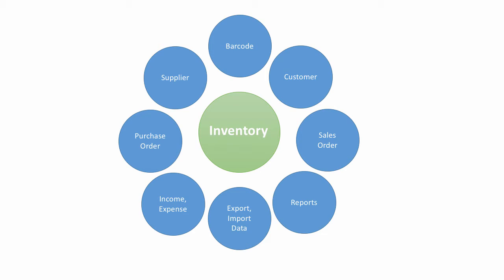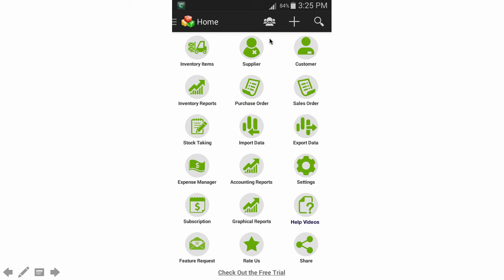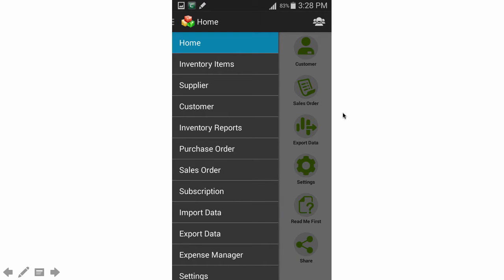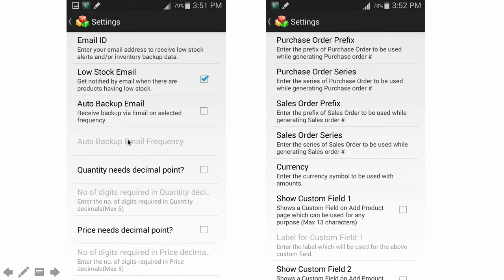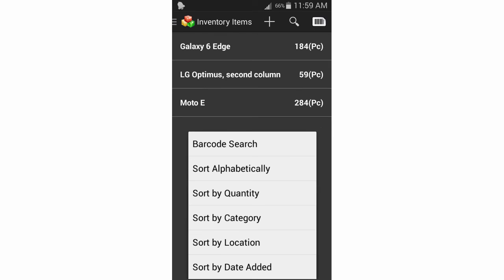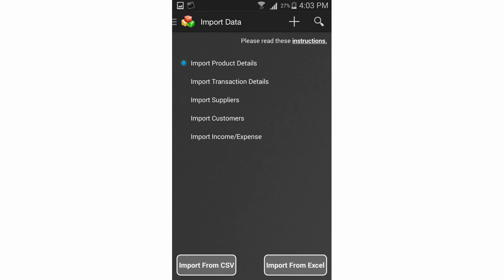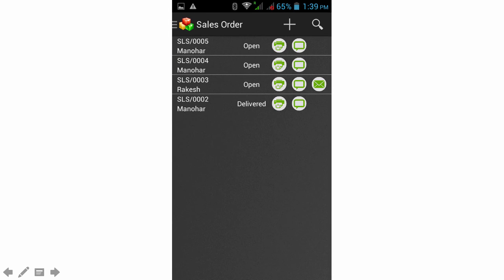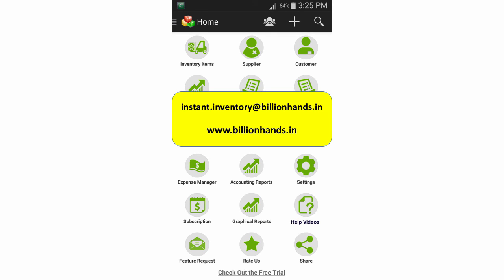Overview - Instant Inventory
Instant Inventory is a comprehensive Inventory Management App. This video will provide overview of all the important features of Instant Inventory app.

Amazon App Store

Major Modules:
1) Inventory Management
2) Purchase Order, Sales Order (Email / SMS Orders from mobile)
3) Suppliers, Customers
4) Import Data, Export Data, automatic data backup, Box/Dropbox integrated.
5) Extensive Reporting
6) Inventory related Expense Management

This App provides stock-taking and inventory management in most simplistic way. Be it for your home or for the business; it will help you easily track your inventory. It also helps in managing purchase orders and sales orders. You can send those to suppliers or customers. Soon you can manage business expenses too. So, it is a complete app to run your business from mobile.
- Record your inventory data in a minimalistic manner
- Maintain stock IN / OUT movements and get extensive reporting on that
- Receive low inventory alerts by emails or in-app notifications
- Barcode search and direct item addition
- Run stocktaking for your inventory and get variance reporting
- Create purchase orders; and email or SMS them to suppliers instantly
- Record delivery of purchase orders. That will increase your inventory automatically
- Create sales orders; and email or SMS them to customers instantly
- Record delivery of sales orders. That will reduce your inventory automatically
- Low stock alert by email
- Export / import your inventory data in Excel/CSV and setup daily/weekly/monthly auto-back up of your data
- Store the location and image of the inventory items
- Know your inventory valuation in real time, which is auto-calculated using weighted average inventory valuation method
- Get extensive reporting: Inventory valuation report, Supplier /Customer report, Location report, Daily/Monthly/Date Range Inventory transactions, …..
- Export all reports to excel and get them in email

As a retailer, you need to keep track of your inventory, need to organize it and know when to replenish it. Instant Inventory App allows you to keep detailed records of your inventory on your mobile device as well as update stock movement in real time. Create, manage or control your item stock lists, scroll of articles, part lists, equipment serial numbers, physical or fixed assets etc. in no time at all. Reporting module offers a handful of reports to meet your reporting needs. The alert system raises alerts if the inventory is below permissible quantity.

Looking for a multi-user/multi-platform(desktop/mobile/tablet) Inventory app?